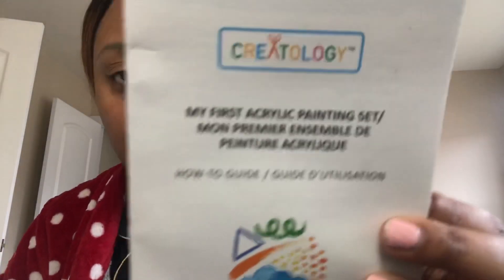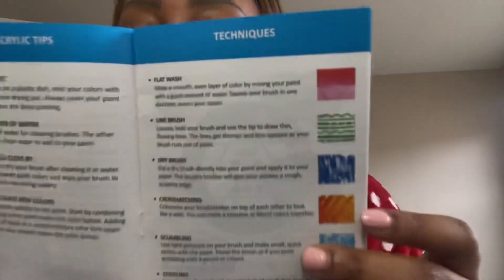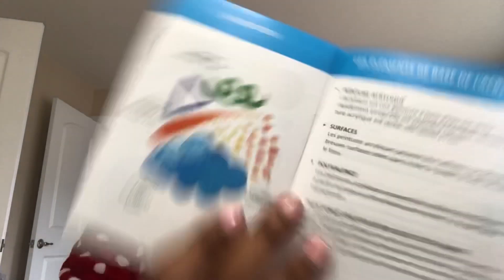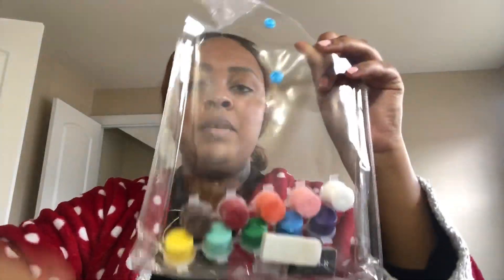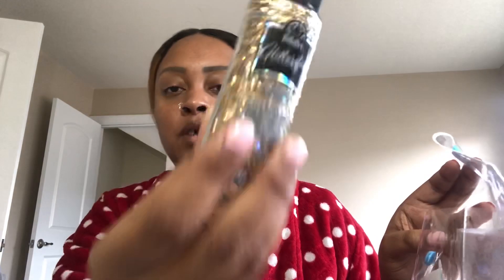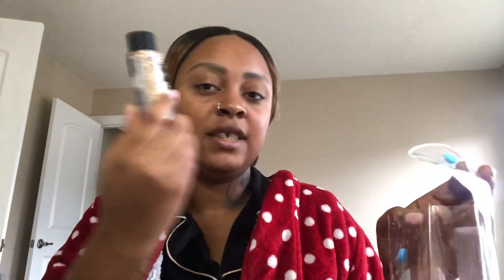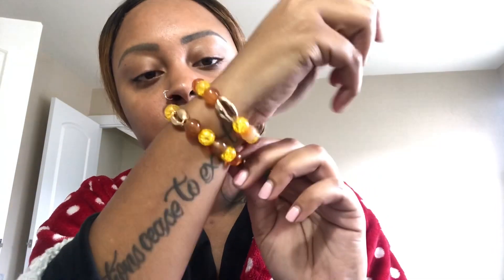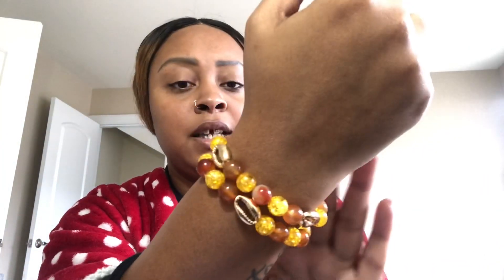Michael’s Paint Kit Review $3 🎨👩🏾‍🎨🖼 LET’S GET CREATIVE 💜💚🌸❤️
🌹🧘🏾‍♀️💎Nothing is a coincidence, everything happens for a reason!🍄🦄🦋

THANK YOU FOR JUST BEING HERE JOINING ME🤗🕯🔮🔥🦋🪐🧜🏾‍♀️